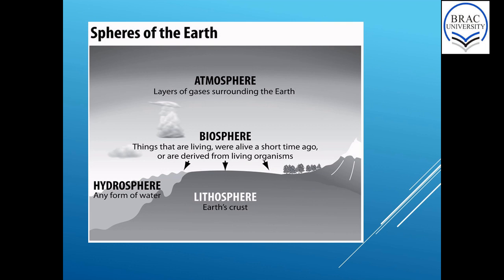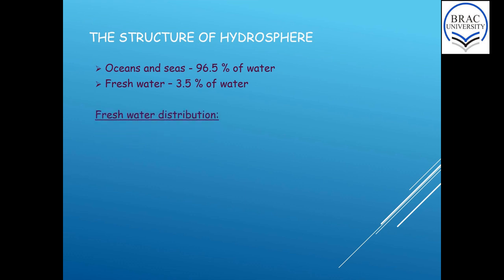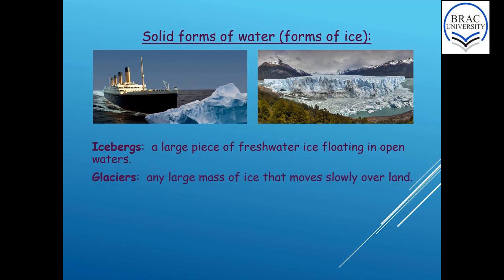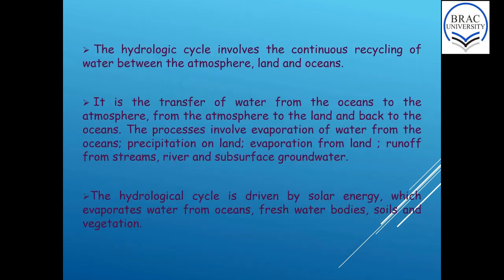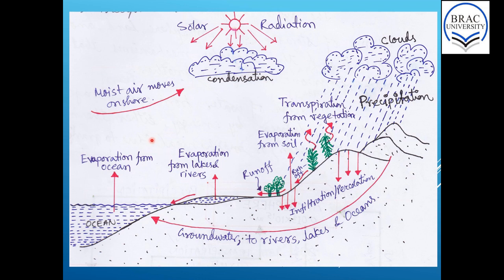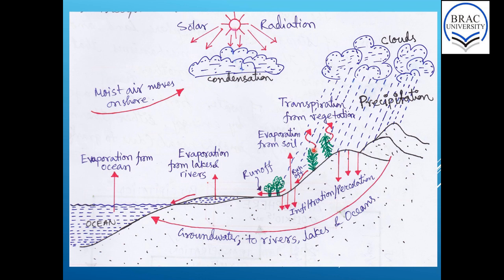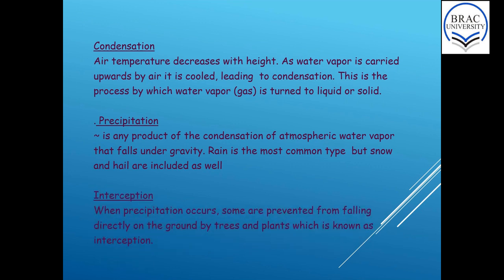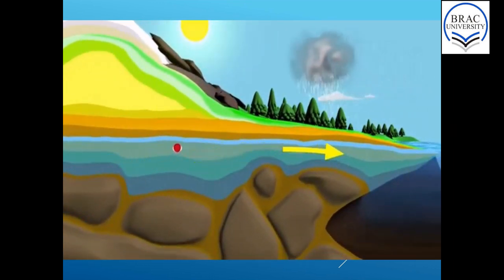HYDROLOGIC CYCLE PART1